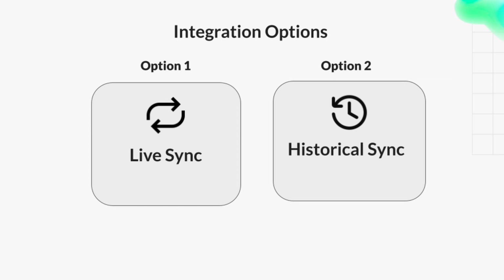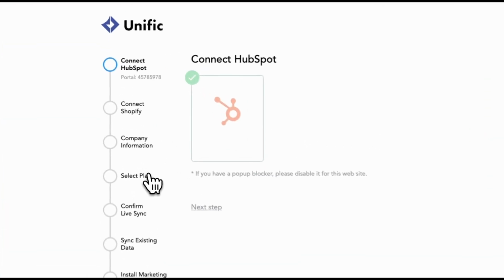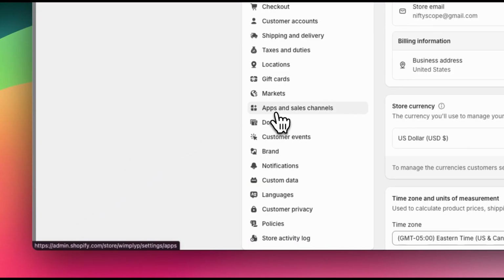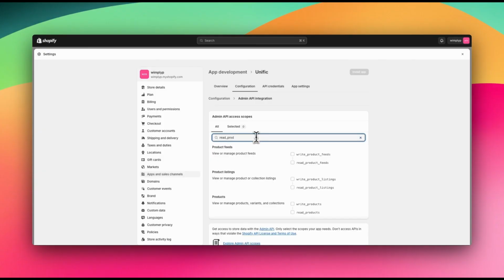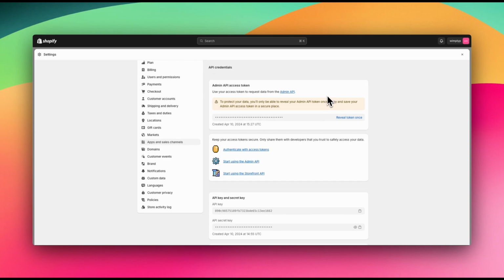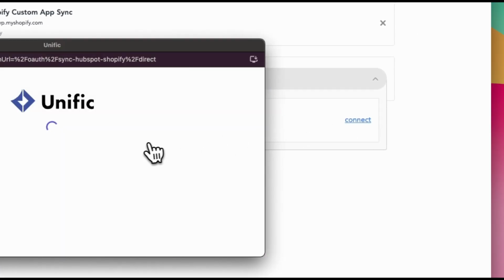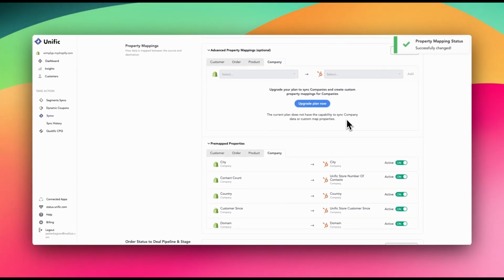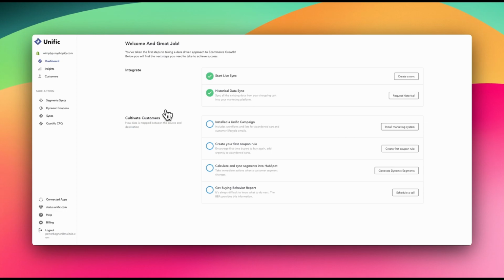Instantly Create HubSpot CRM Contact from New Shopify Customers | Unific Live Integration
In this video, we'll walk you through the steps to maximize your integration capabilities between Shopify and HubSpot using Unific.

Resources

About Nifty Scope:
Nifty Scope is a Technical Solutions Partner dedicated exclusively to developing innovative technical solutions for businesses.